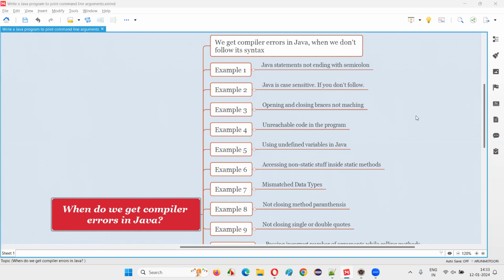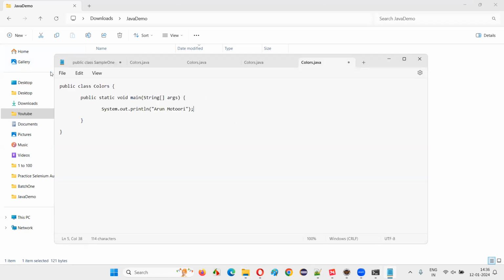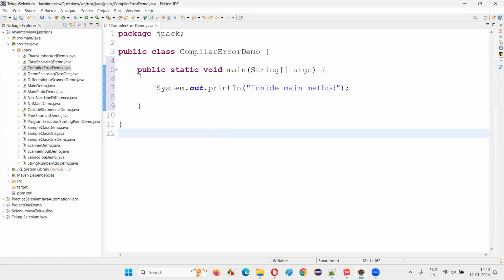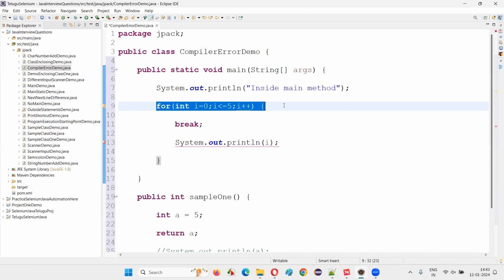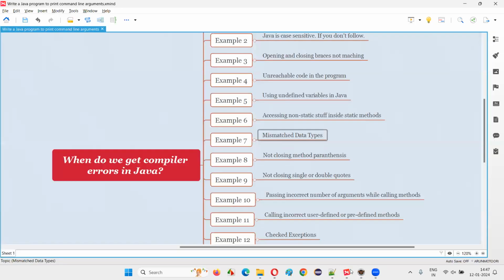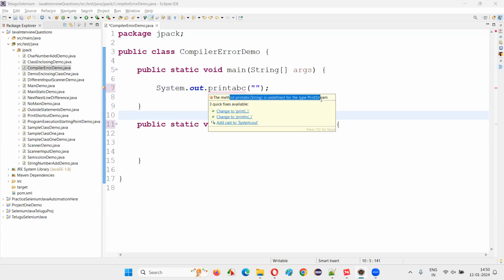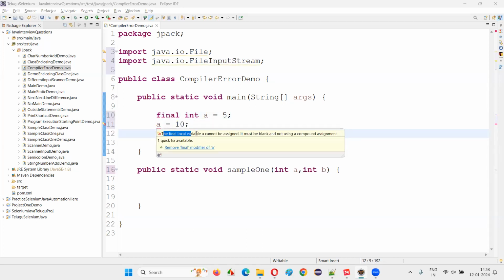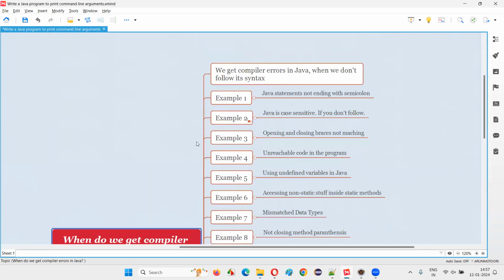When do we get compiler errors in Java (Core Java Interview Question #69)